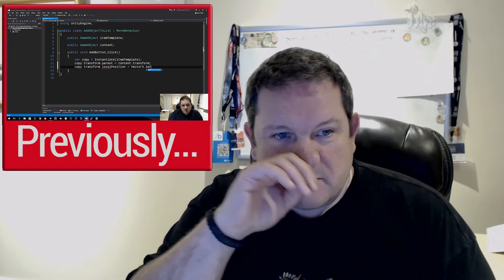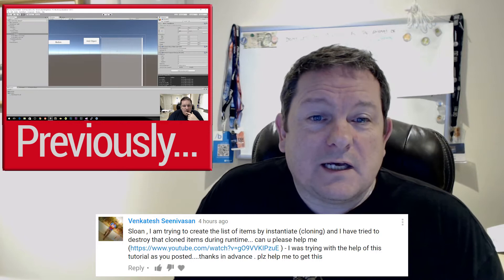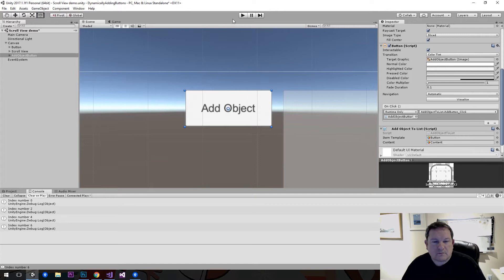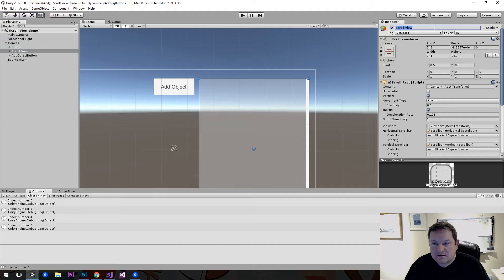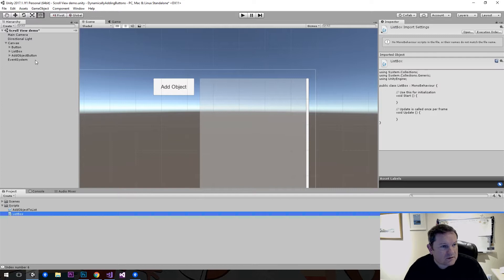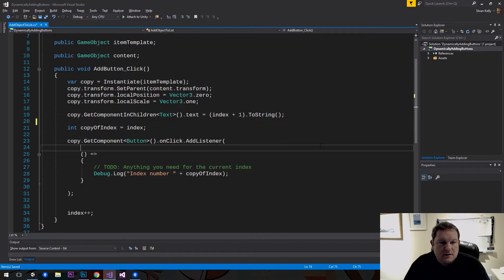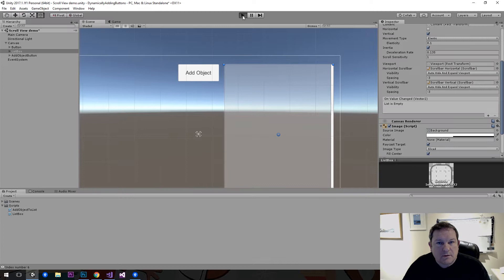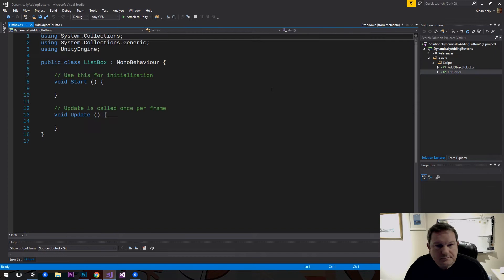ListBox Revisited - Making a ListBox with Events in Unity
Building a proper dynamic list box in Unity using events and everything!

* Add multiple items at once
* Remove all items
* Remove selected item
* Highlight selected item
* Automatically clear selected item when another is chosen
* Fire event when an item is selected
* Matches method and event names with Unity's drop down list box (combo box)

Follow along with this tutorial, or download the full source from my BitBucket git repo